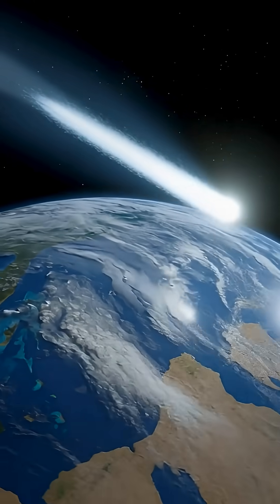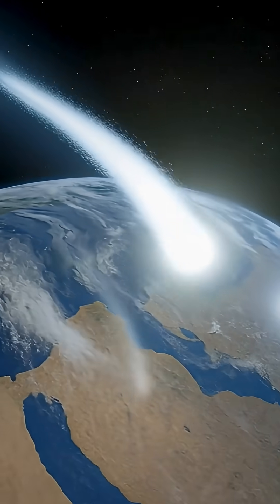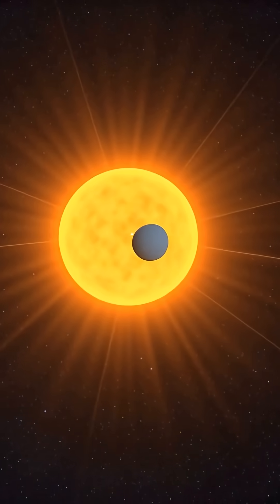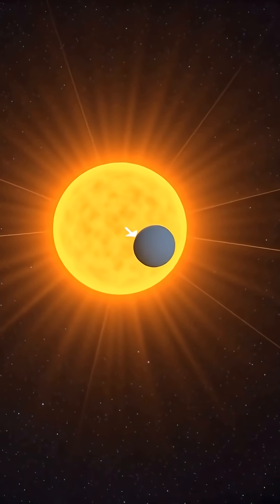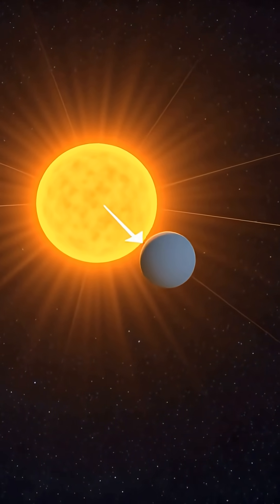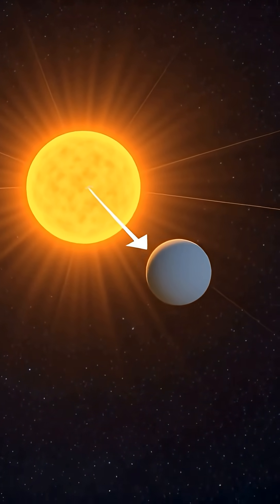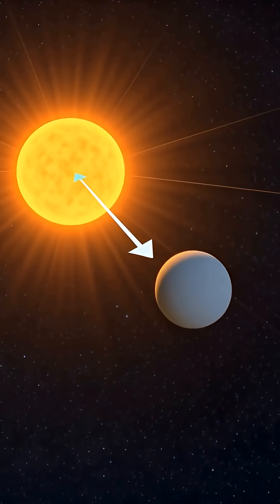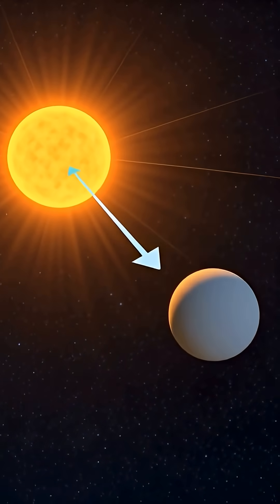This INTERESTELLAR OBJECT Is Doing Something Scientists CAN'T EXPLAIN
An interstellar object known as 3I Atlas recently delivered a surprising discovery to astronomy, displaying a unique teardrop shape and unusual acceleration. This 3i atlas update challenges our understanding of cosmic mechanics, pushing the boundaries of science. Join us as we explore the mysteries of deep space and what this phenomenon could mean! 🔭✨

In November 2025, astronomers observed something extraordinary. The interstellar object 3I/ATLAS displayed a mysterious teardrop-shaped coma stretching toward the Sun — a phenomenon never clearly seen before.

Detailed observations revealed that 3I/ATLAS is experiencing a non-gravitational acceleration, pushing it steadily away from the Sun. This raises a fascinating possibility: a swarm of nearby objects that do not share this acceleration could be forming a rare structure known as an anti-tail — a feature that always points toward the Sun and converges at perihelion.

Despite having very little mass, this swarm could reflect an enormous amount of sunlight, explaining the bright coma captured by the Hubble Space Telescope.

But here’s the real mystery: if these objects are not evaporating like typical comet material, what are they made of? Rocky fragments… or something entirely different?